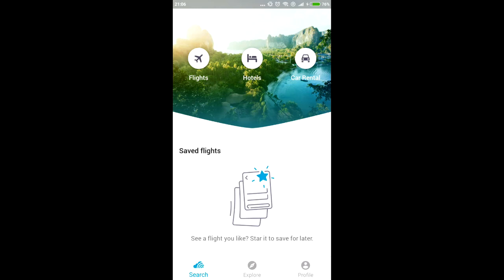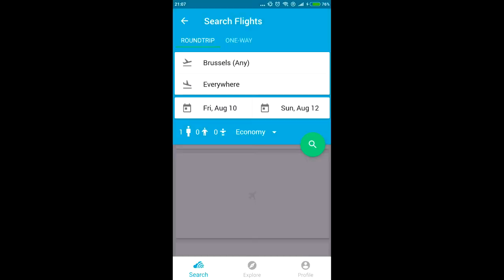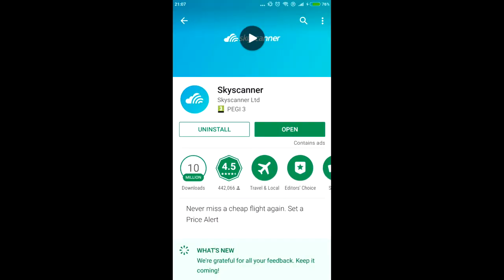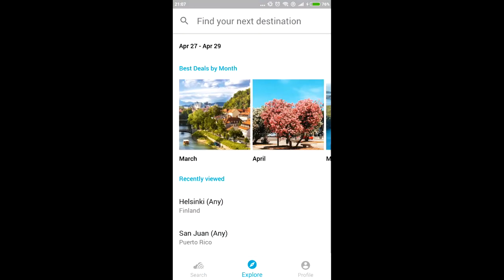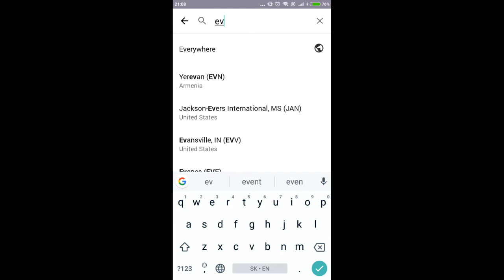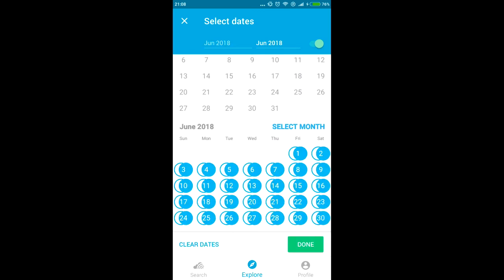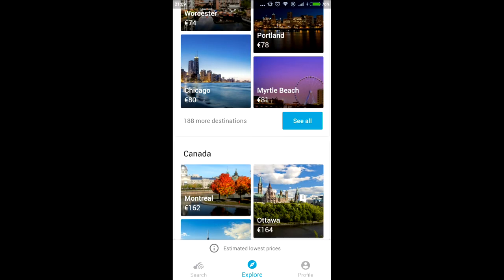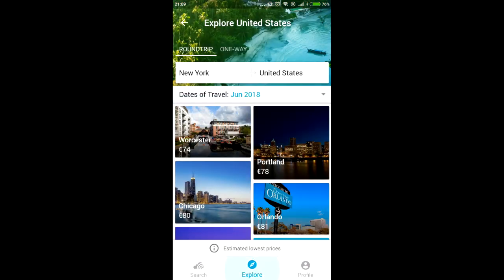How to SEARCH WHOLE MONTH in the SKYSCANNER APP MOBILE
How To search by whole month in skyscanner mobile app explained Step By Step Learn Video Tutorial.

Skyscanner whole month search is the best way to find the cheapest flights within a given month.